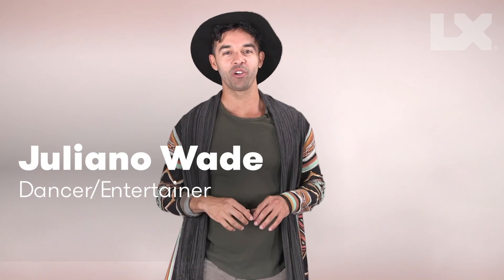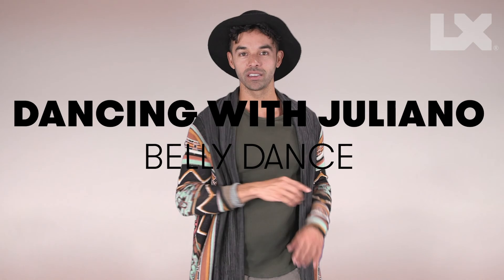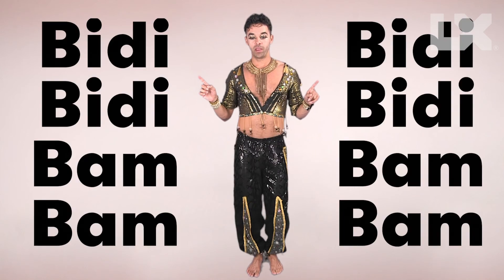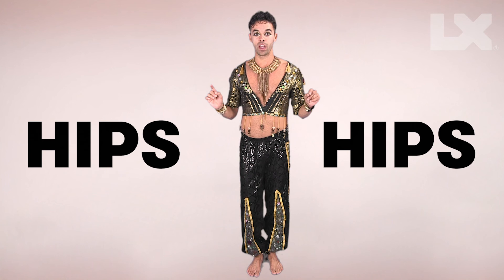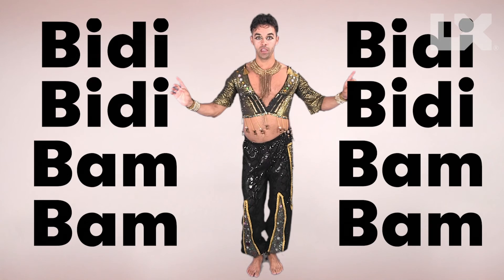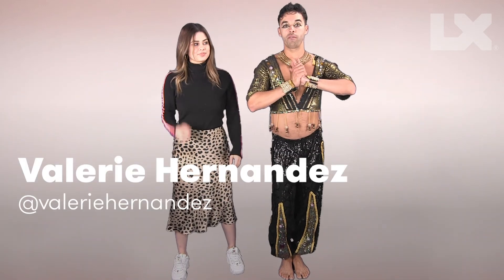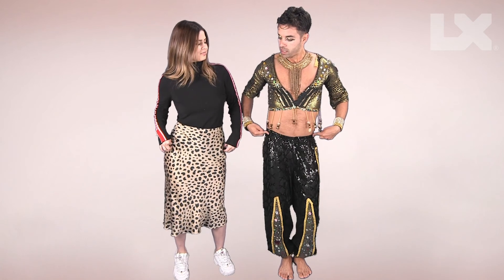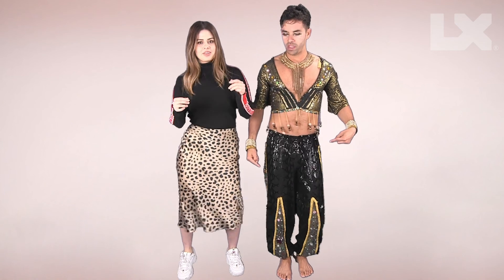LatinX Dance Tutorial with Juliano: Belly Dance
Start a career in belly dancing with Juliano here!

LatinX is the go-to destination for US Hispanics seeking relevant entertainment, news, culture, travel, health, personal finance and lifestyle content.